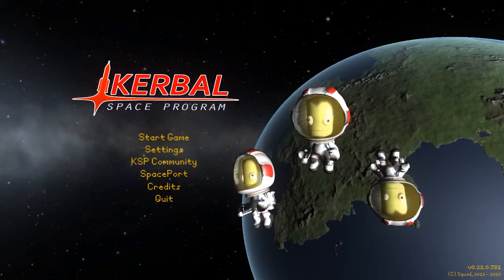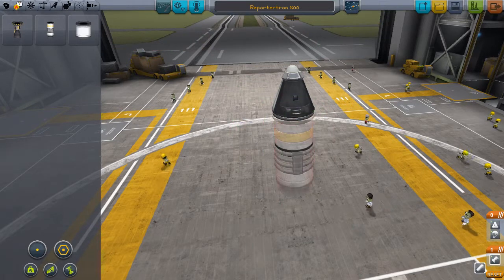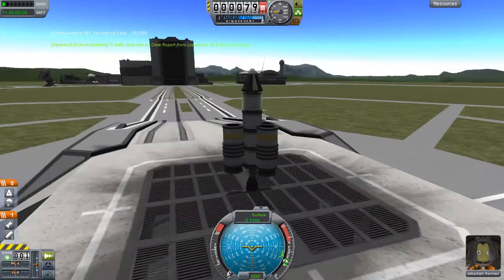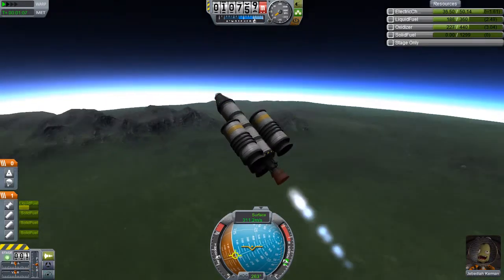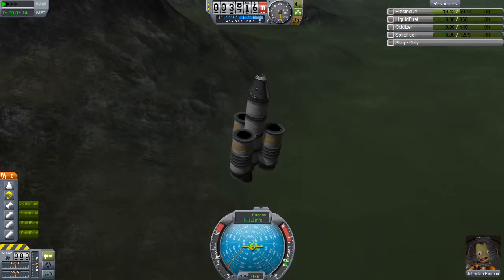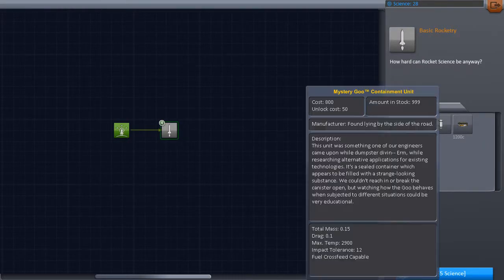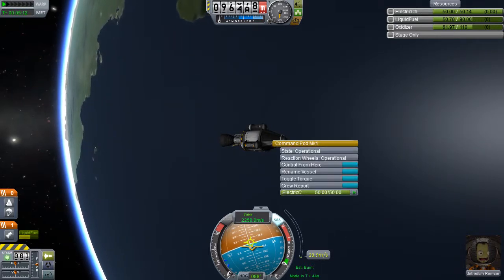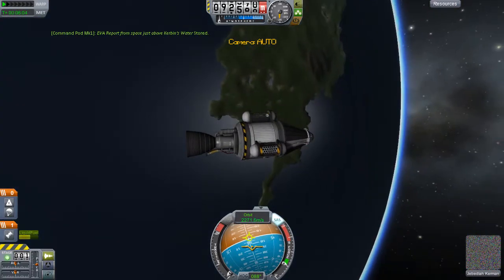Funny but not for the right reasons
My stat to the KSP career mode, 2 whole missions undertaken for your enjoyment